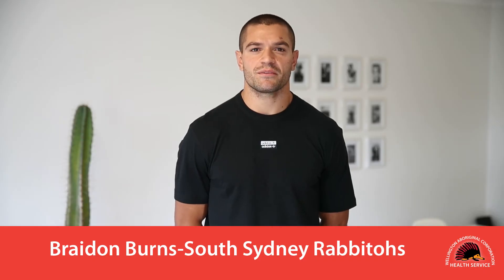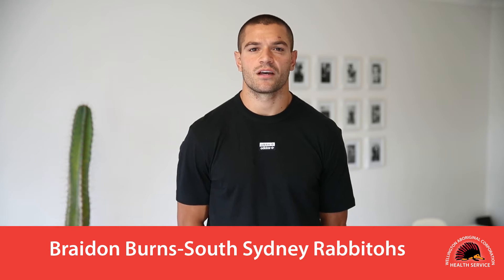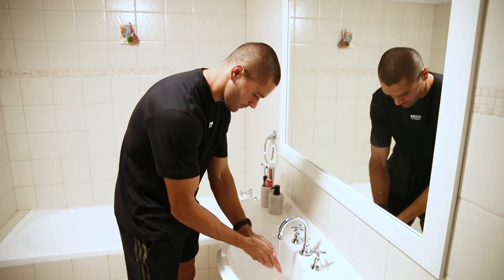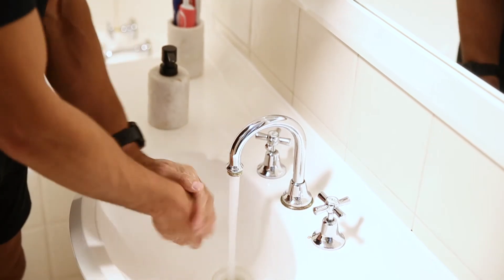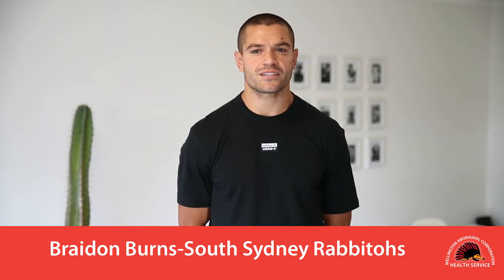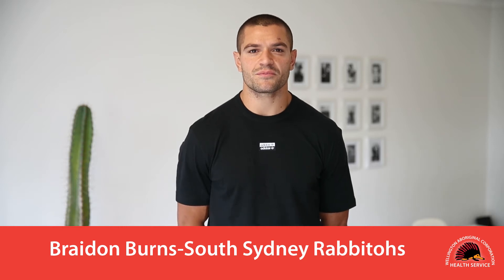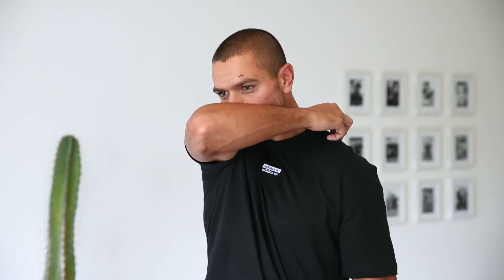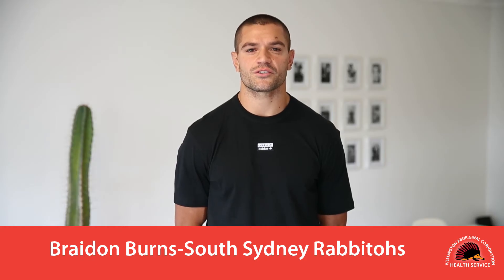Braidon Burns Social Distancing